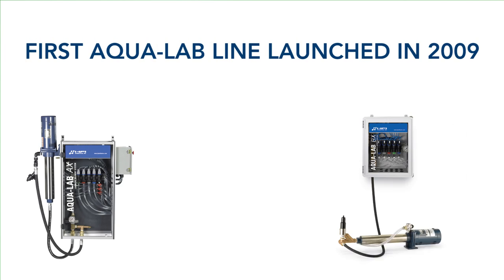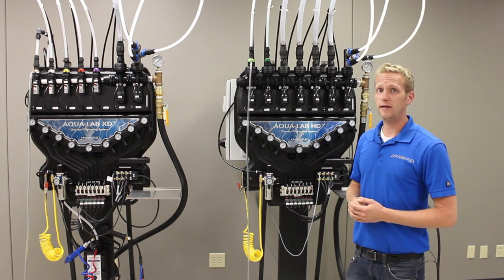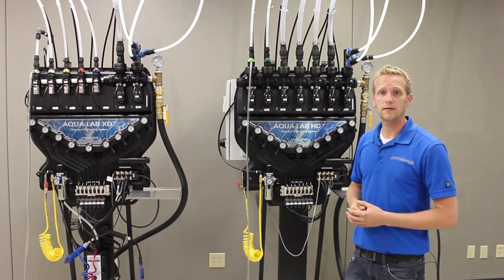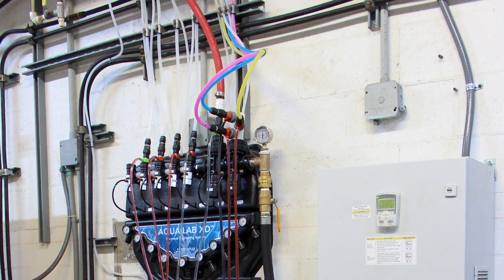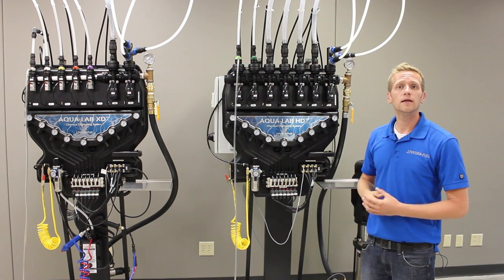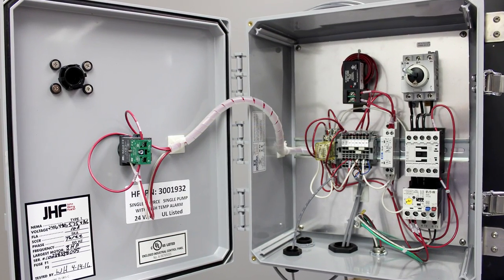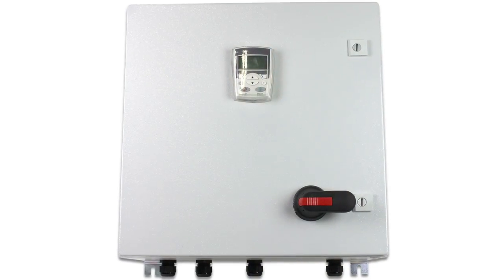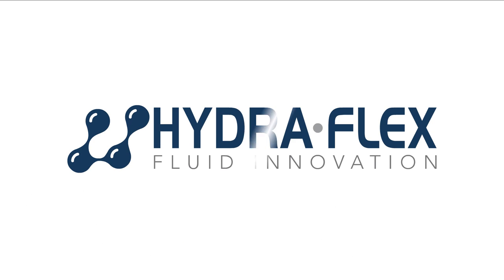Aqua-Lab™ HD & XD Chemical Dispensing Systems - Product Overview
Learn about Hydra-Flex's new Aqua-Lab HD & XD High-Flow Chemical Dispensing Systems.

Benefits of the Aqua-Lab HD & XD Car Wash Chemical Dispensing System include. (show more)
-IMPROVED PERFORMANCE with flow capacity of up to 15 GPM per valve (up to 45 GPM per manifold), meets the demands of high-volume tunnel wash applications (foam curtains, rain bars, truck, bus, and train wash systems).
-DURABILITY & RELIABILITY by using a chemically resistant Kynar® manifold with air-actuated valves
-INTUITIVE DESIGN with vertical valve orientation for clean plumbing, a hinged panel for access to air regulators, and a storage tray
-MODULAR & CONFIGURABLE due to options of different high-flow valve position and several new accessories